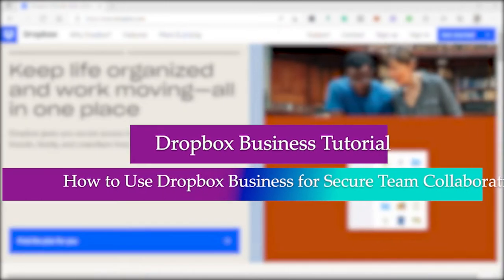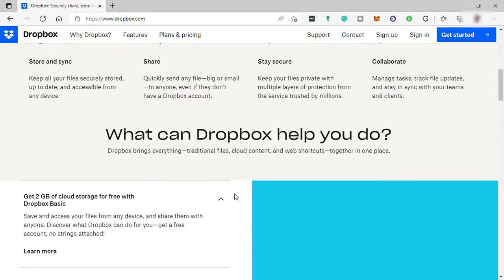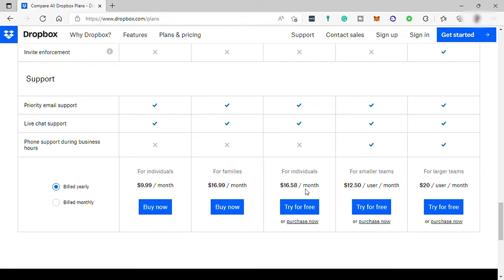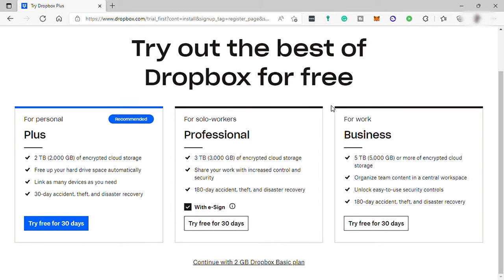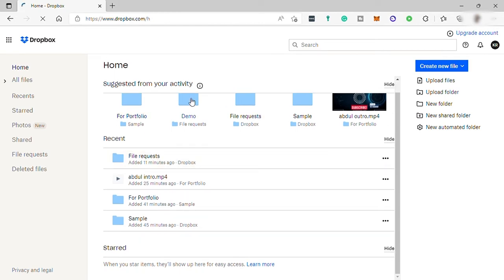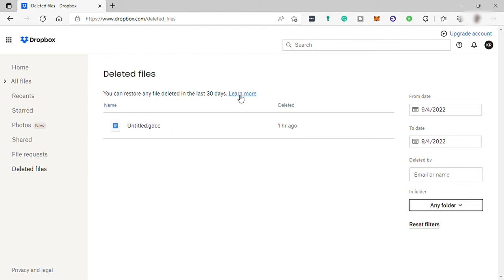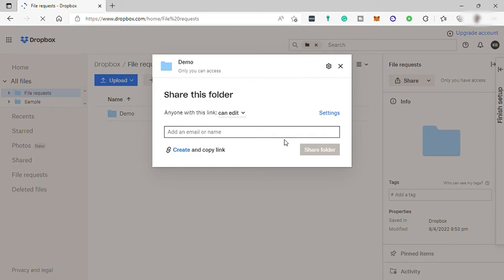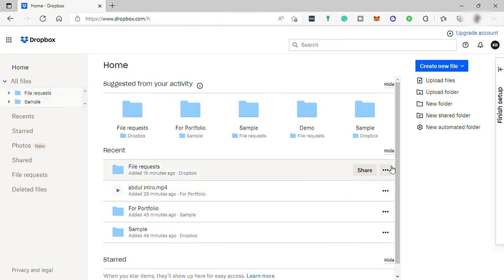Dropbox Business Tutorial | How to Use Dropbox Business for Secure Team Collaboration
In this video, I will show you‎‎‏‏‎ ‎how to navigate through Dropbox Business and how to use it for secure team collaboration. This step by step tutorial will show you the important steps in exhibiting teamwork, such as sharing, syncing, collaborating on files, and other productivity tools with robust security features.